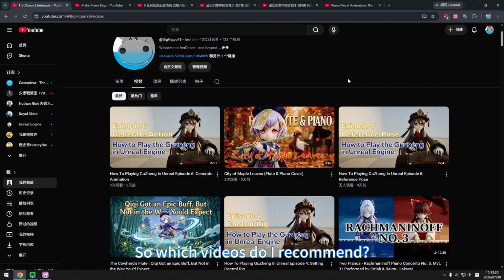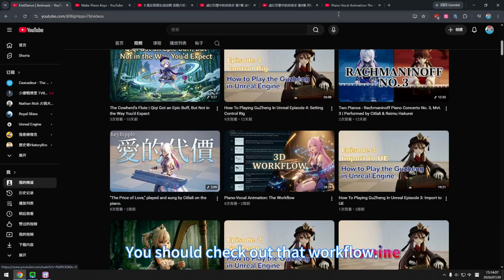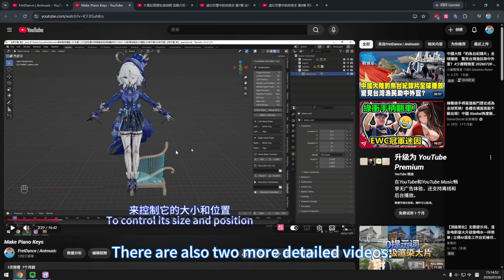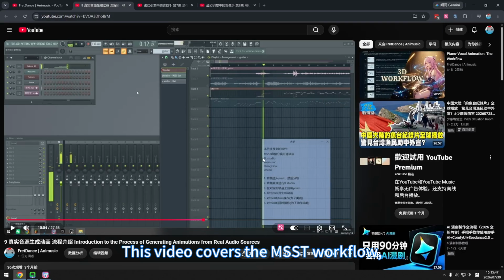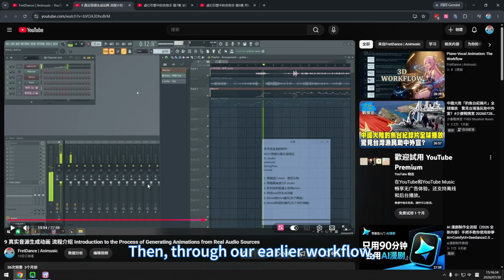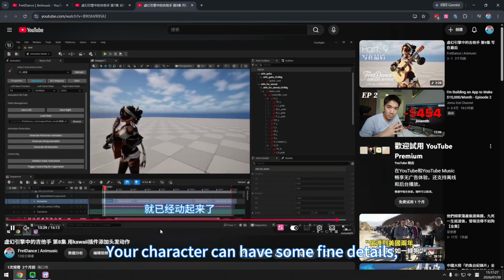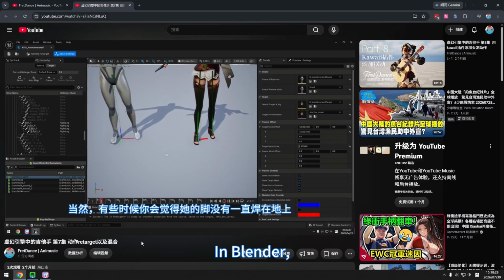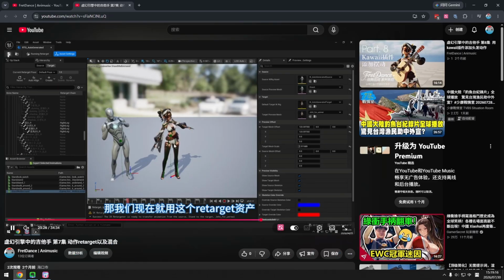Introduction to Related Videos